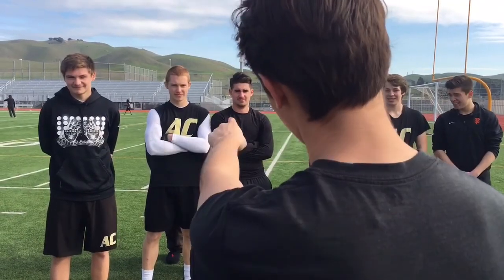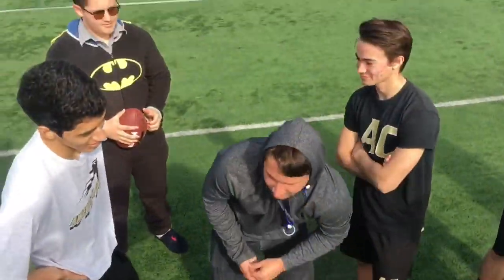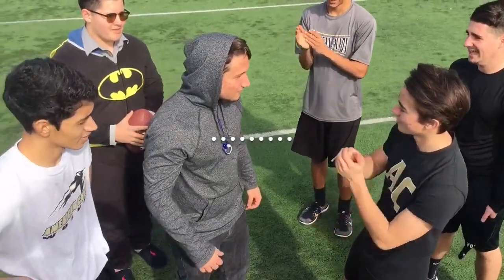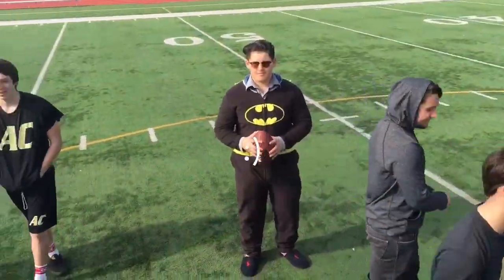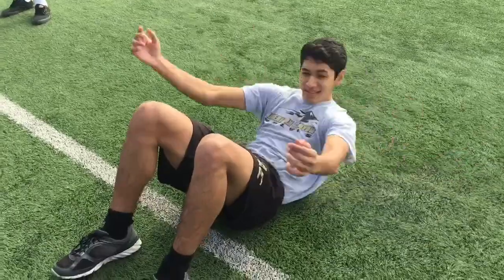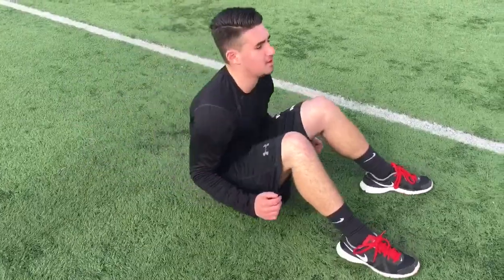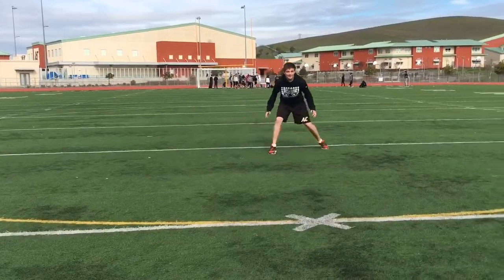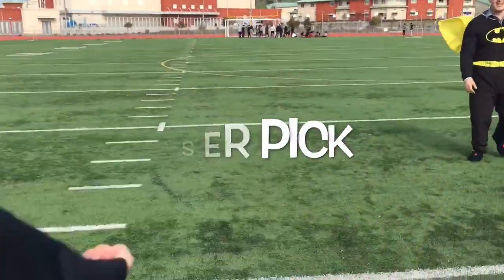GOAT game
The game for children that want to be GOATS and play outside for 60 minutes a day! GET OUT AND GET ACTIVE. GOAT GAME.